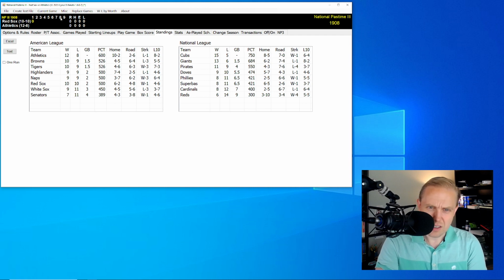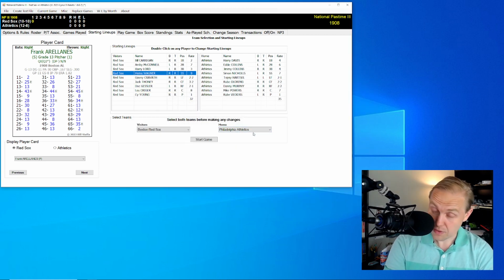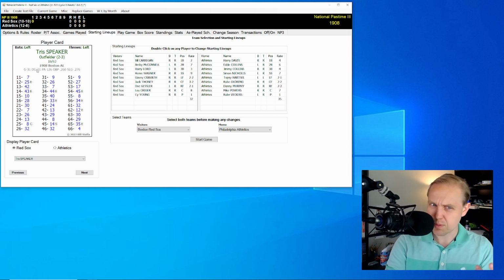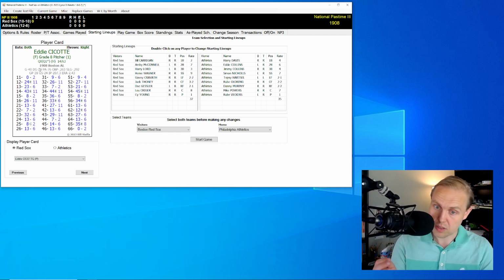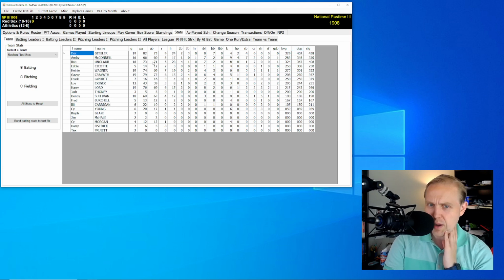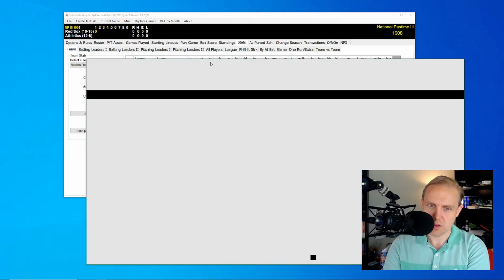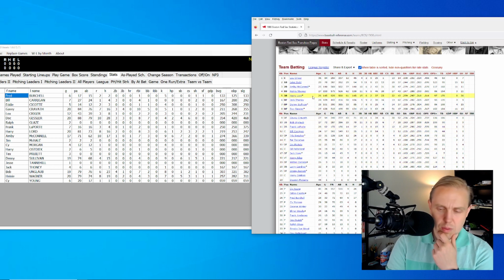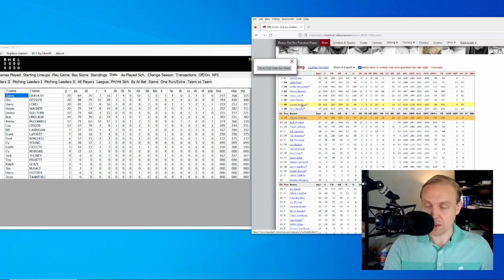Playing Time Limits In Card And Dice Replays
Here's a quick talk about playing time limits in card and dice replays.  It's not exhaustive; we'll talk about more in the future.  This also includes a bunch of wish list items for Skeetersoft NPIII, in case Cyrus is watching.